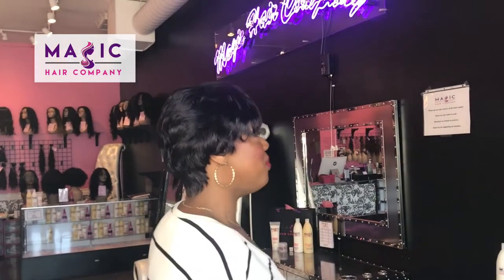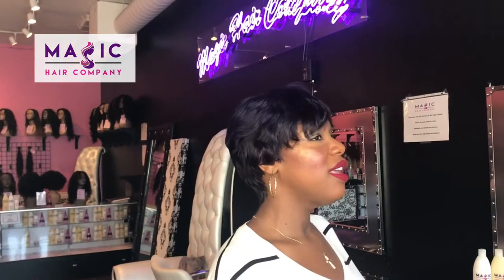Magic Hair Company: Unit #347 (short style, dark purple)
Full details about Magic Hair Company are listed below.

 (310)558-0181